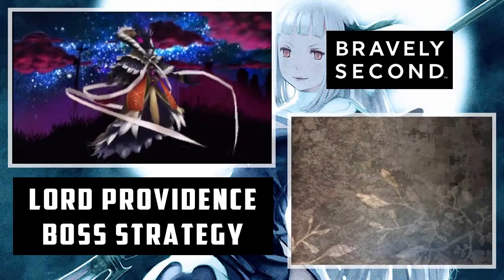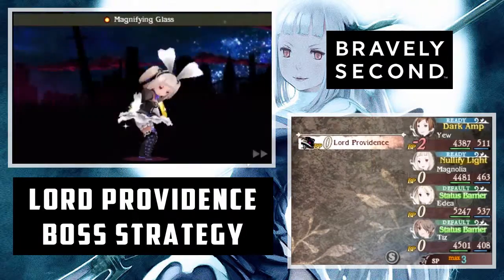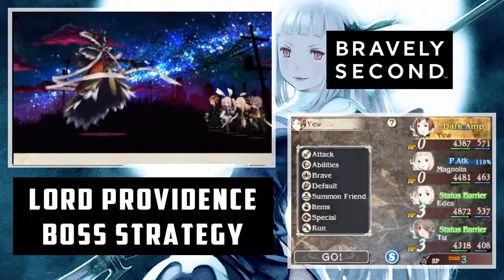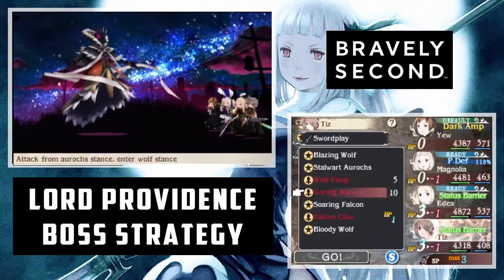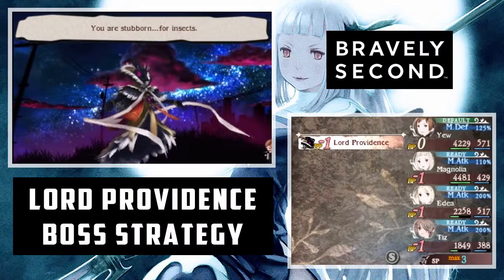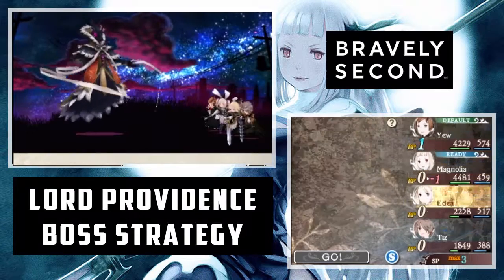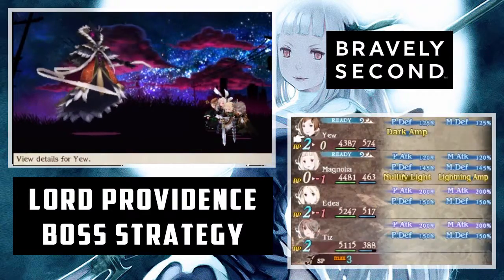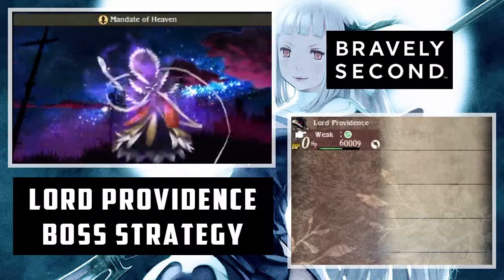Bravely Second - Lord Providence (Final Boss Form 1) Boss Strategy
We show you how to defeat the first form of Bravely Second's final boss.

- First things first: high magic defense is a must for this fight and also equip the Lustrous Shield on your healer if you have it.

- Lord Providence can use Star of Destruction to deal non-elemental damage to your party or Seven Stars to rain 7 light-based hits on the party.

- He will use Pawn of Fate to cast Doom on the party which cannot be cured. You can negate this though. If you completed the Yokai sidequest, use the Astral Magic Status Barrier Blast to prevent the status. Otherwise use the Time Mage's Reraise combined
with Blast to revive after the KO.

- As far as attacking him, he's weaker to physical than magical but also Wind and guns so Hawkeyes can have fun here. Bloody Wolf and strong Fencer attacks will work wonders too.

- Of course he decides to completely heal himself after you've taken off 50% of his HP so time for another go around.

- Mandate of Heaven requires one of your characters to strike another. Pay close attention to this message or you'll find yourself in trouble when he uses Divine Punishment after his BP hits 0 which hits the whole party for 99,999. If he's critical enough though, you can just unleash your most powerful attacks and ignore the whole thing.